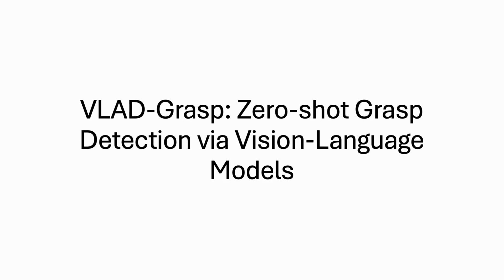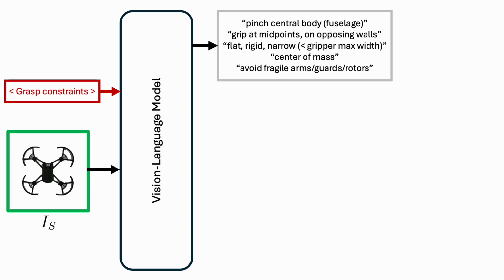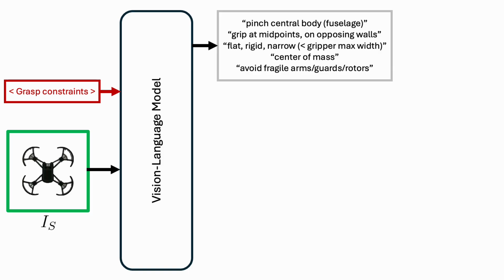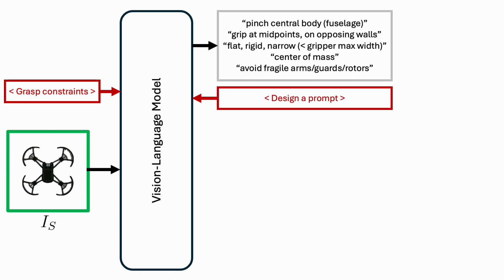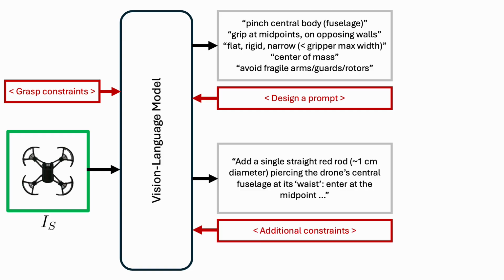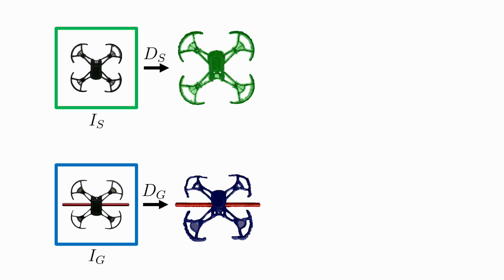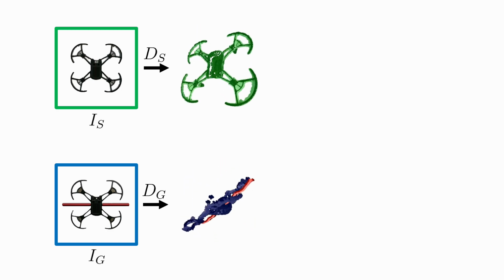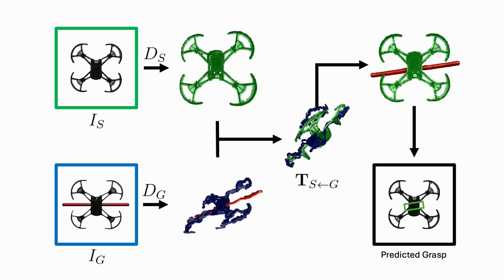VLAD-Grasp: Zero-shot Grasp Detection via Vision-Language Models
Accepted to IEEE/RSJ International Conference on Intelligent Robots and Systems (IROS) 2026.